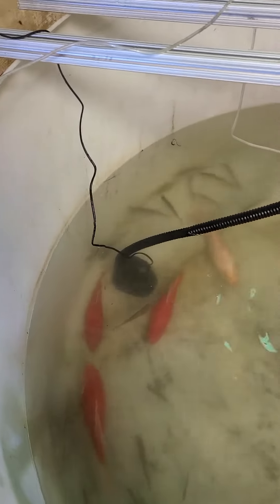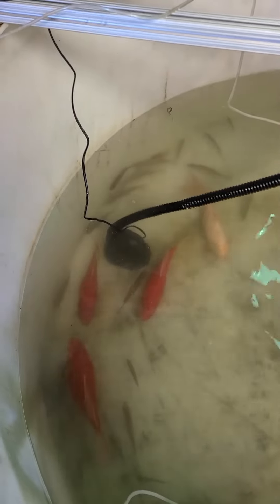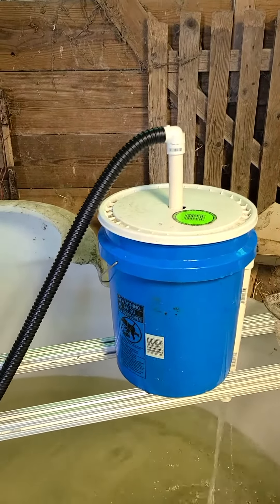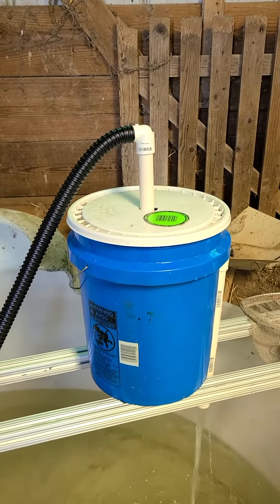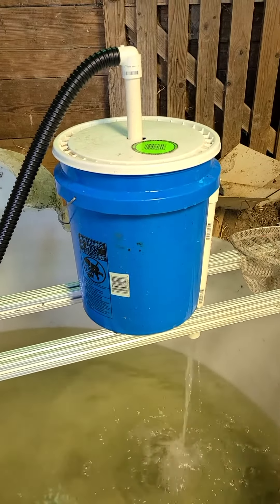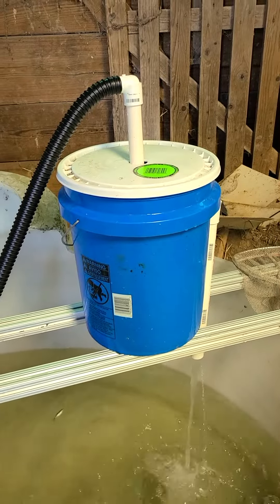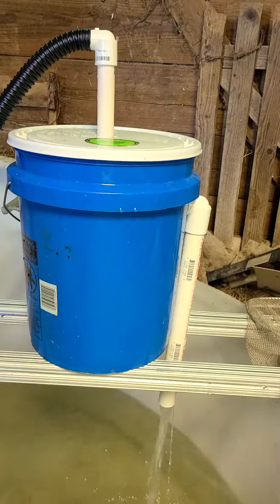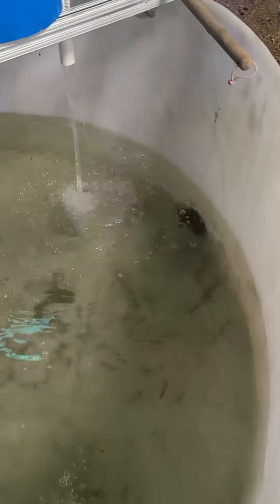bait tank filter up and running